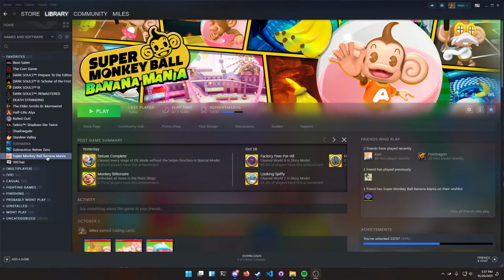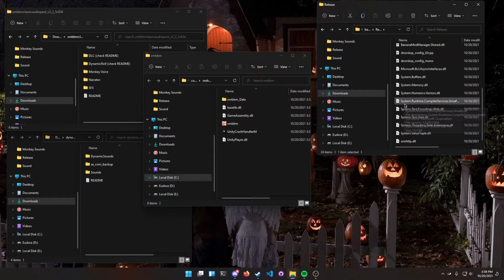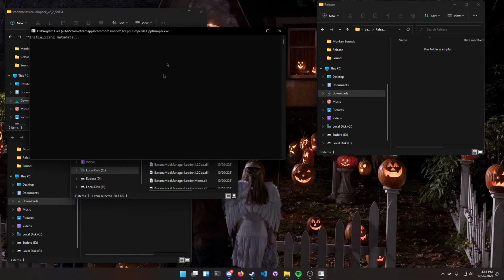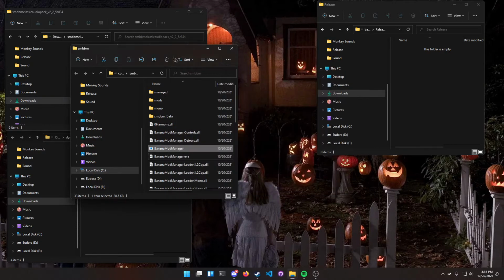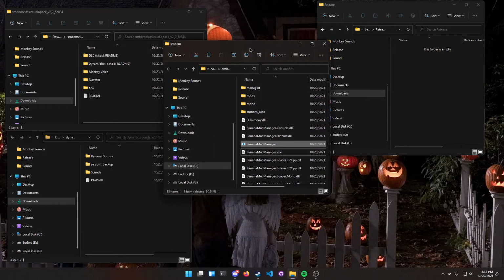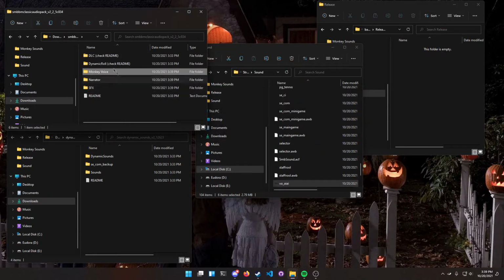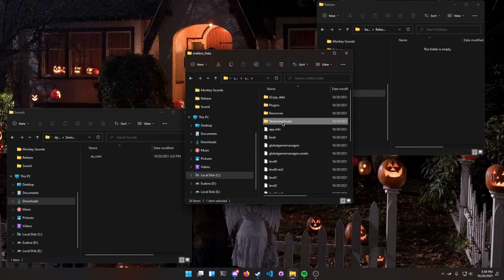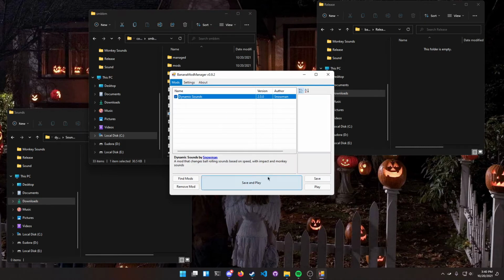Banana Mania: Banana Mod Manager, Classic Sound Pack, and Dynamic Sounds Installation Tutorial